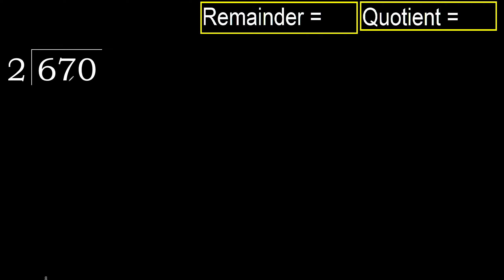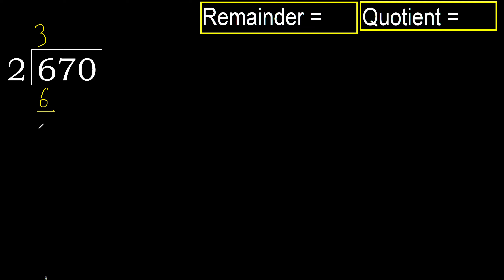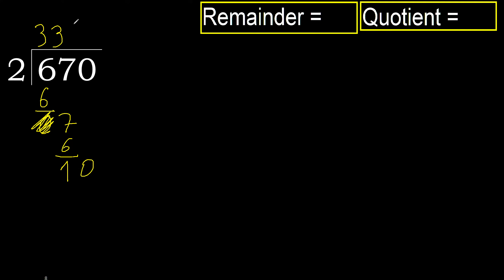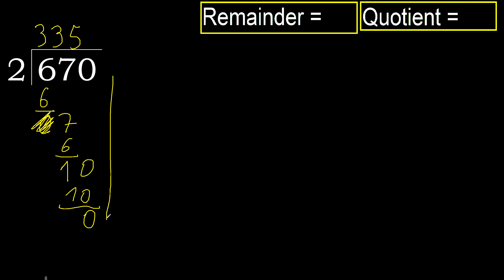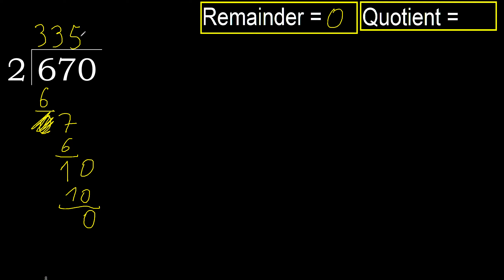Divide 670 by 2 , remainder . Division with 1 Digit Divisors . How to do